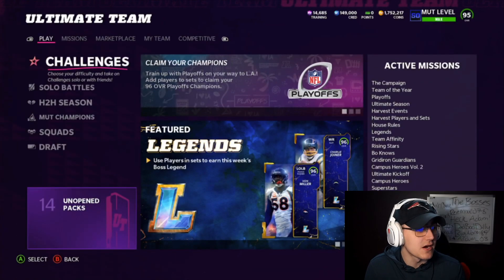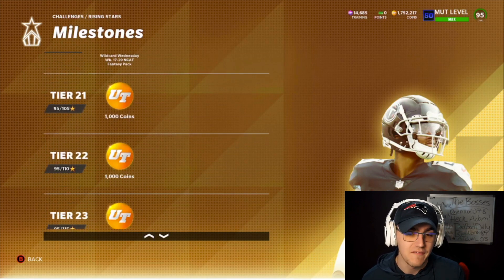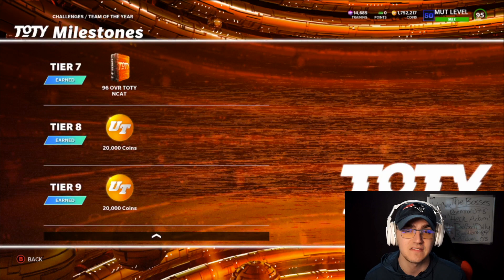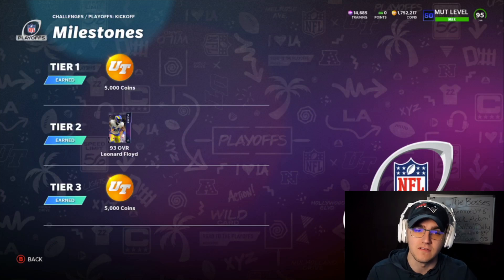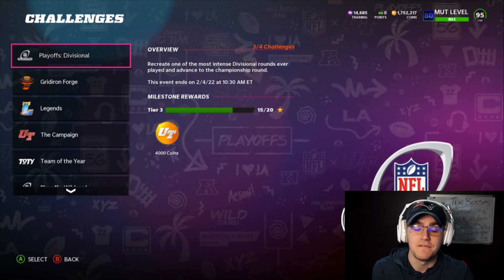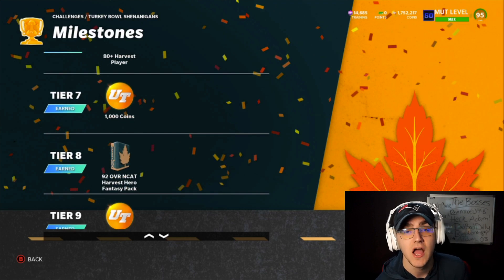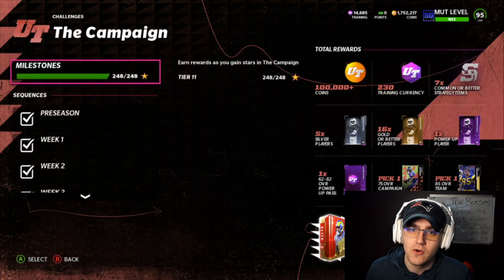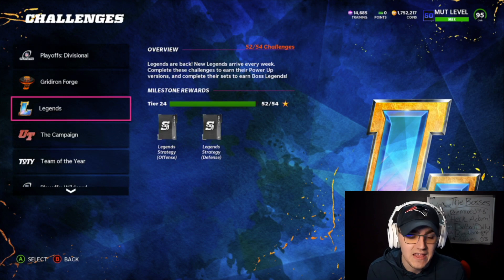Do THESE solos RIGHT NOW! Madden 22 Best Solos to get free players!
This video goes over how to get free players in madden 22 ultimate team and a few madden 22 ultimate team tips! The Best challenges to do in madden 22 and how to start madden 22 ultimate team in madden 22. If you are madden 22 ultimate team no money spent in mut 22 then this video is for you! We go over madden 22 mut tips so that you can be no money spent madden 22. If you're looking for the best way to start madden 22 ultimmate team or the best solo challenges madden 22 then this video is for you! how to start mut 22 and best budget players madden 22. best solos to do in madden 22 and best mut challenges madden 22